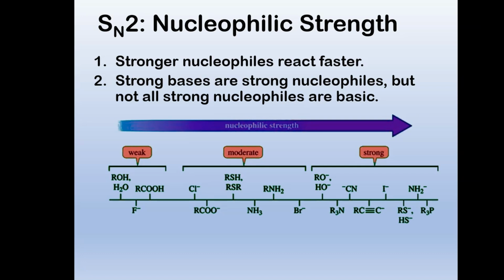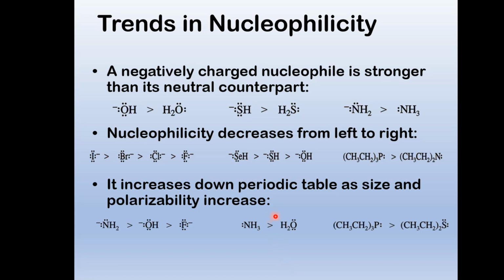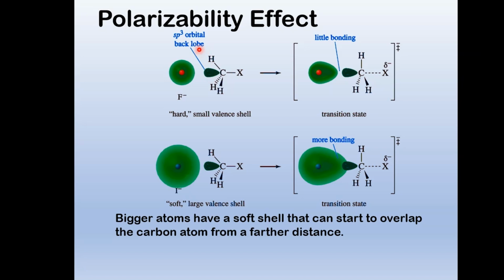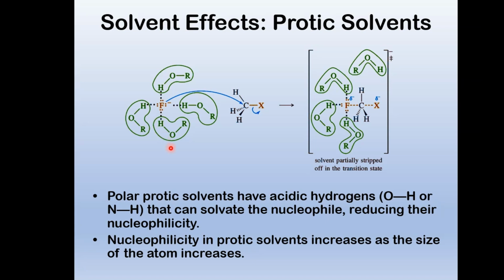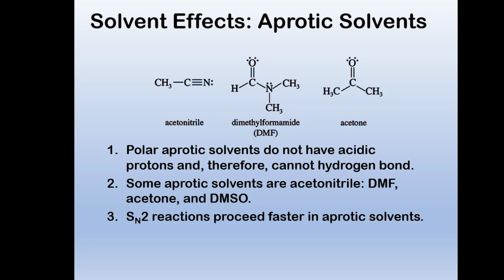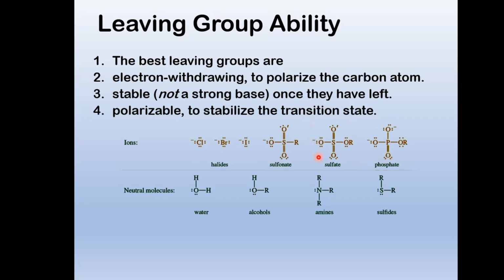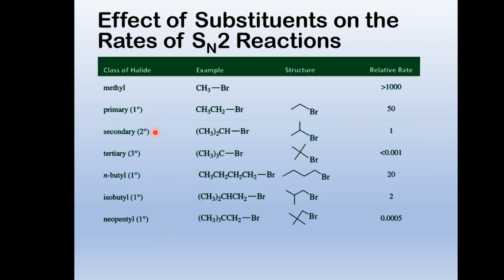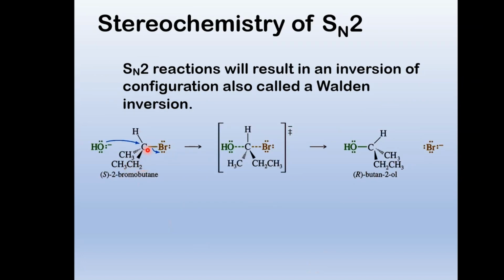Basicity Vs Nucleophilicity | Solvent Effects | Sn2 Reaction | Organic Chemistry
Stronger nucleophiles react faster.  Strong bases are strong nucleophiles, but not all strong nucleophiles are basic. Basicity is defined by the equilibrium constant for abstracting a proton. Nucleophilicity is defined by the rate of attack on the electrophilic carbon atom.  Polar protic solvents have acidic hydrogens (O—H or N—H) that can solvate the nucleophile, reducing their nucleophilicity.  Nucleophilicity in protic solvents increases as the size of the atom increases. Polar aprotic solvents do not have acidic protons and, therefore, cannot hydrogen bond.
Some aprotic solvents are acetonitrile: DMF, acetone, and DMSO.
SN2 reactions proceed faster in aprotic solvents.